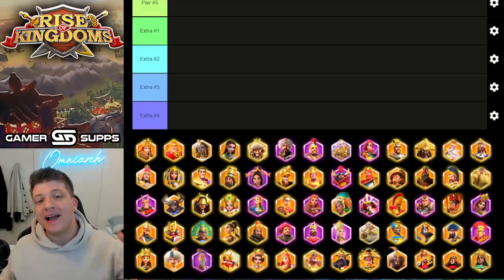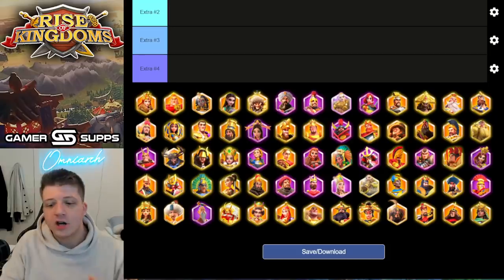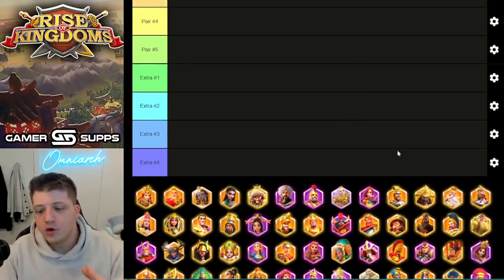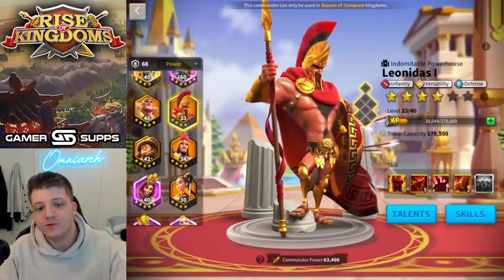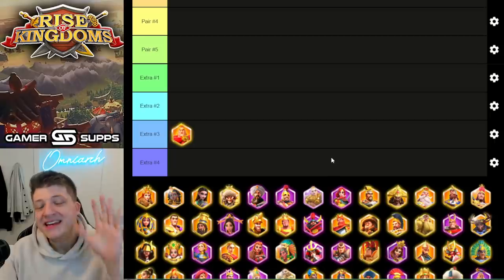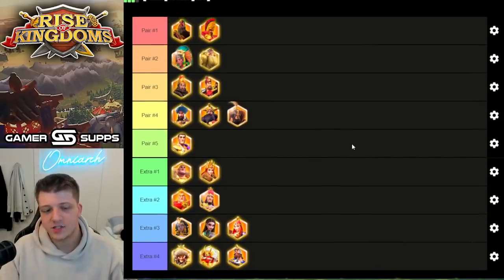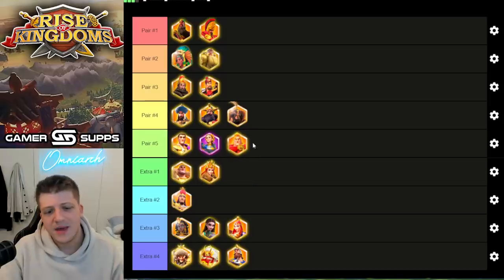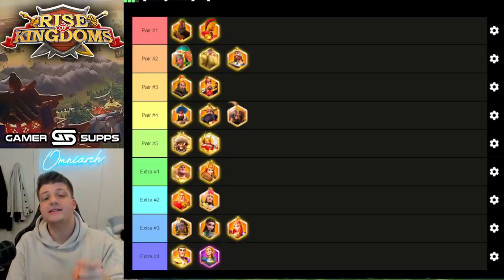BEST Open Field Pairs in Rise of Kingdoms for 2022! (Best Commanders in Rise of Kingdoms)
⚔ GET RISE OF KINGDOMS FOR PC! BEST Open Field Pairs in Rise of Kingdoms for 2022! (Best Commanders in Rise of Kingdoms)

📚 MY BOOK!

In case you missed it, check out "YSG Has a HIDDEN Cooldown That I Don't Understand in Rise of Kingdoms..."

Finally, check out my video "FINAL Top 10 MOST POWERFUL Players in Rise of Kingdoms in 2021! (Full Breakdown - December)"

CHAPTERS:
0:00 Intro
1:09 Pair 1 & 2
3:56 Pair 3 & 4
7:28 Pair 5 Options
13:05 Honorable Mentions

Real-Time Battles

Exploration & Investigation